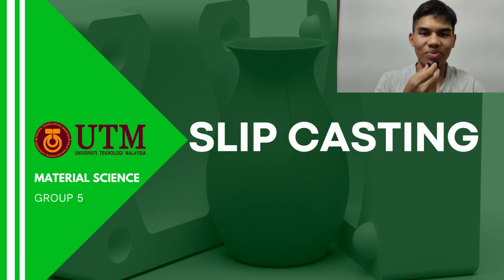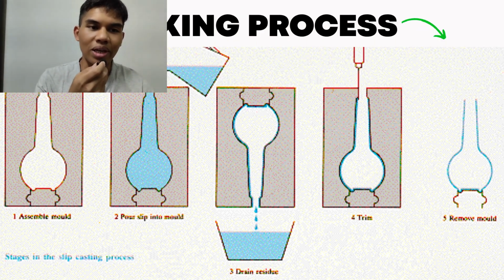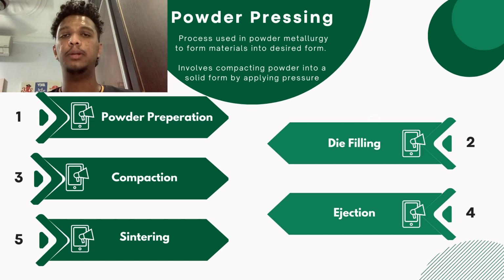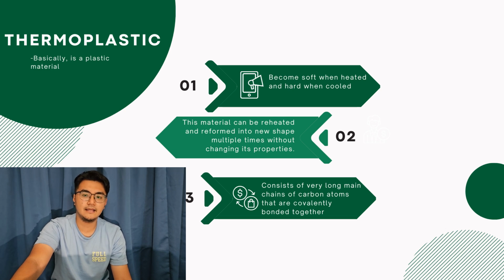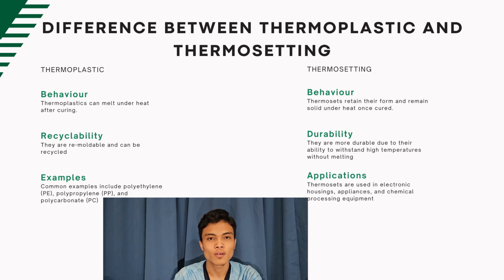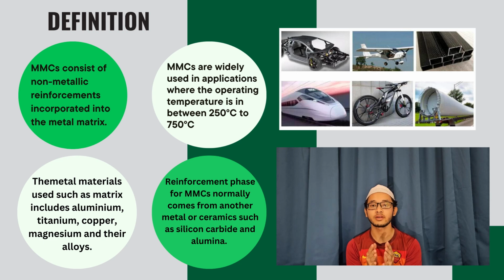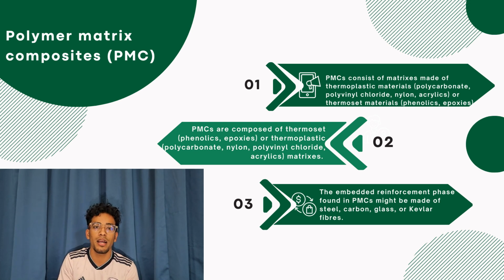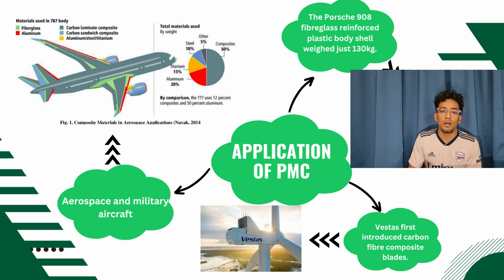GROUP 5 MATERIAL SCIENCE (section 03&04)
Group member
1. Ikhwan
2. Faris Hilman
3. Farid Azmee
4. Faiz Sulaiman
5. Nasrullah
6. Aqeel
7. Shaffieq Amierul